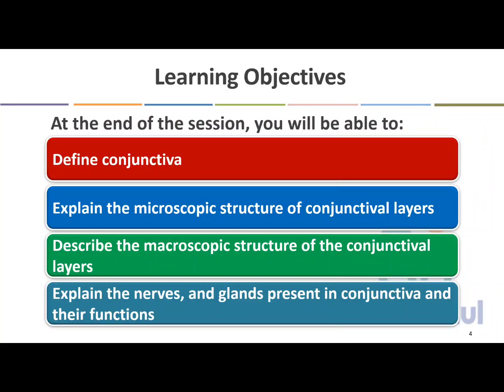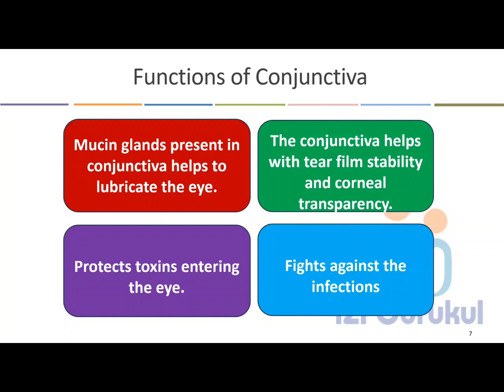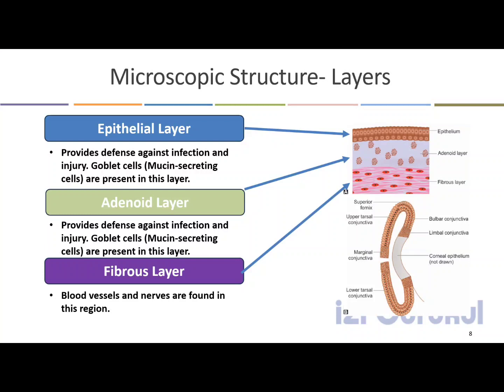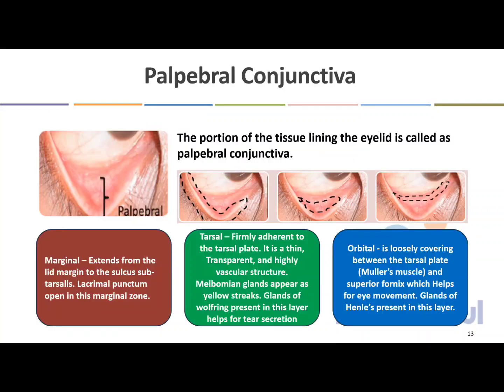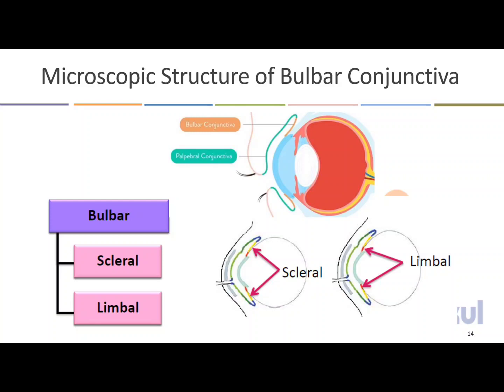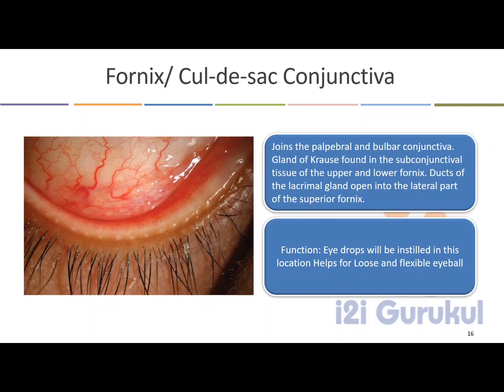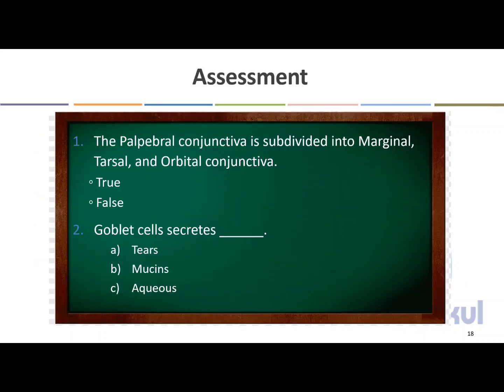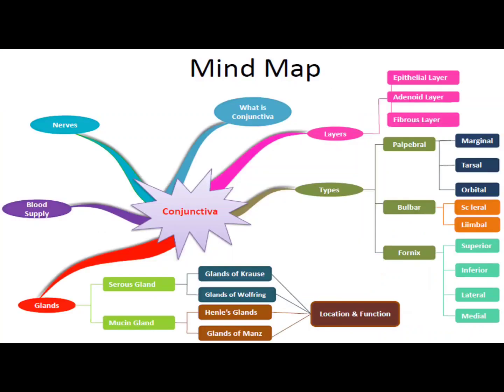Anatomy And Physiology of Conjunctiva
Definition of Conjunctiva, Microscope Structure of Conjunctiva, Explanation of Microscopics structure of Conjunctiva, Nerve supply of Conjunctiva, Blood supply of Conjunctiva, and mind map of the session.